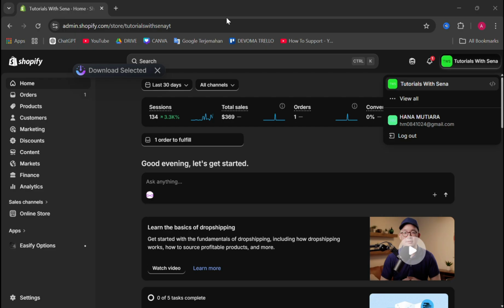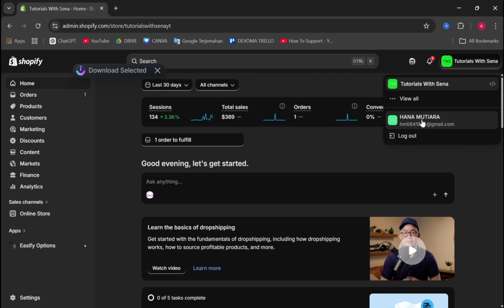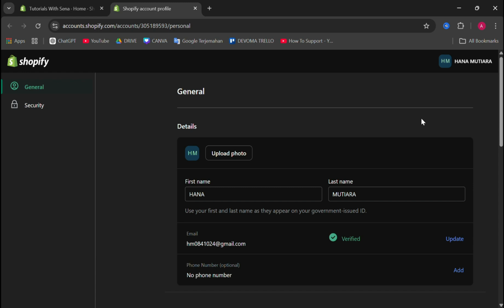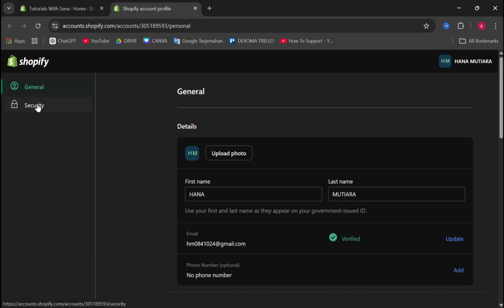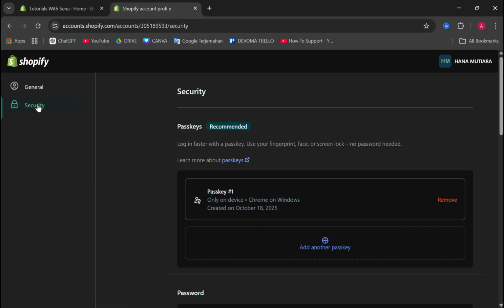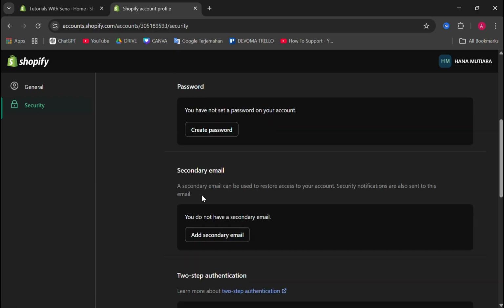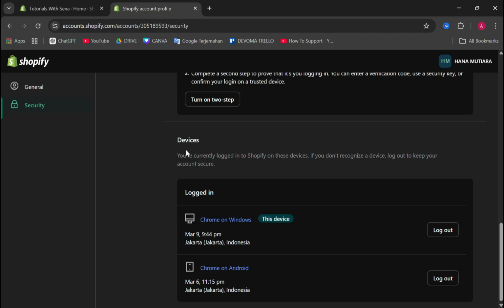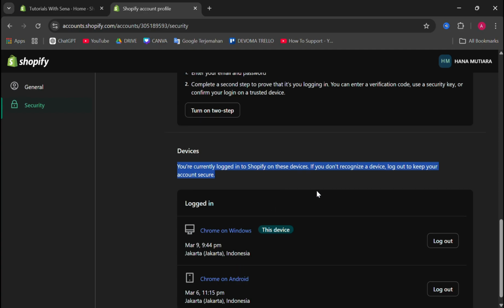How to See Logged-In Devices on Shopify Account | Check Account Login Devices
Learn how to see logged-in devices on your Shopify account and check where your account is currently signed in. In this tutorial, you'll see where to review login activity or security settings in Shopify, what account access details may be available, and how to protect your store if you notice unfamiliar devices.

• How to check login activity in Shopify
• Where to review account security and access settings
• What logged-in device or session information Shopify may show
• What to do if you see suspicious account activity
• Tips for improving Shopify account security